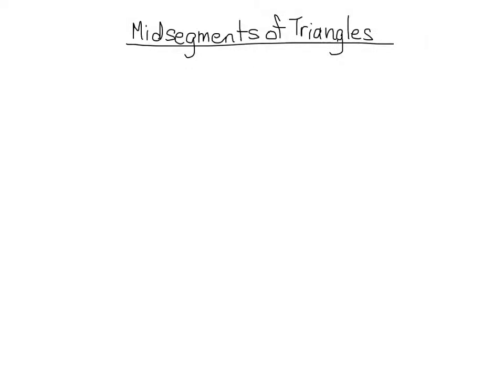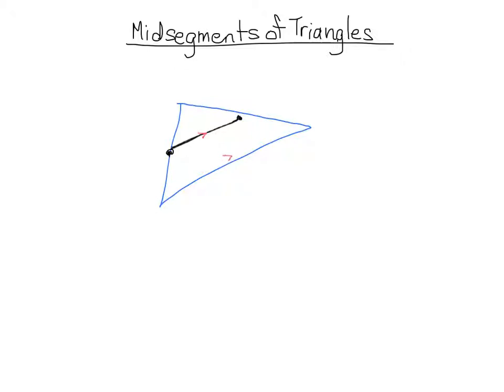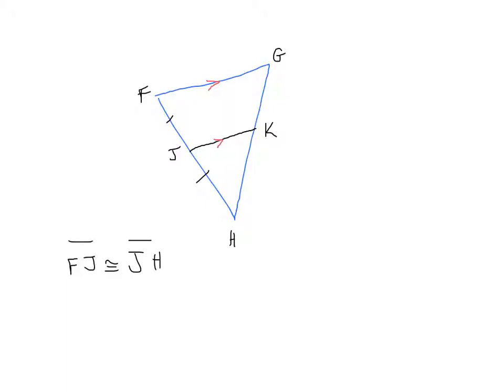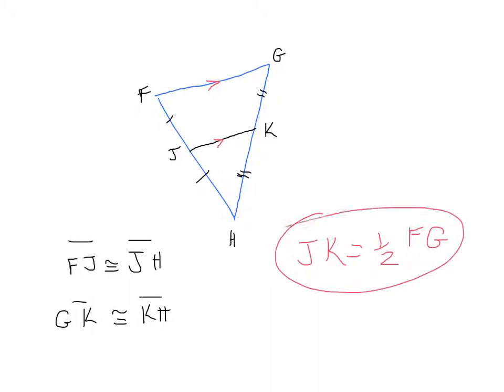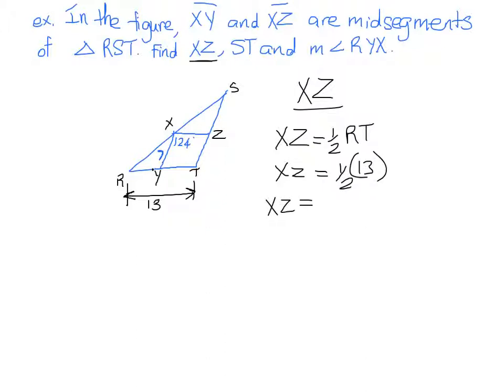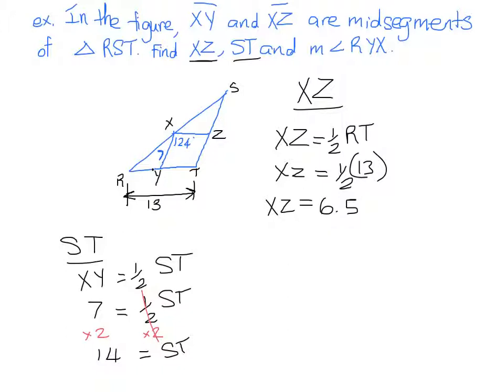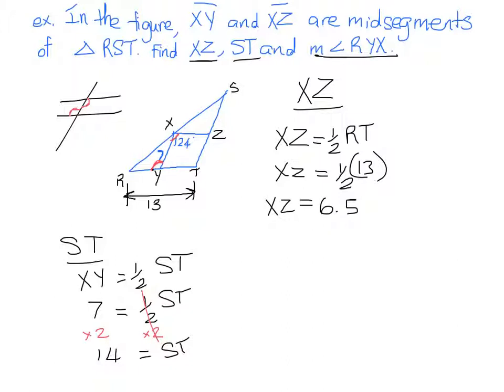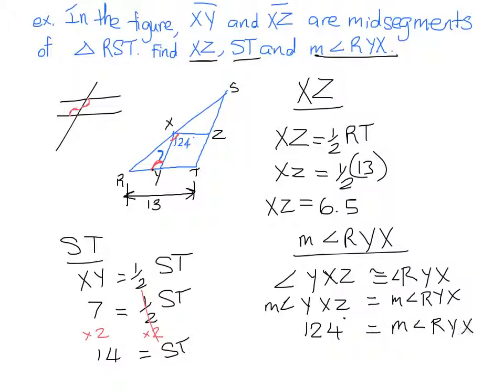Triangle Midsegment Theorem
Learn about the Triangle Midsegment Theorem